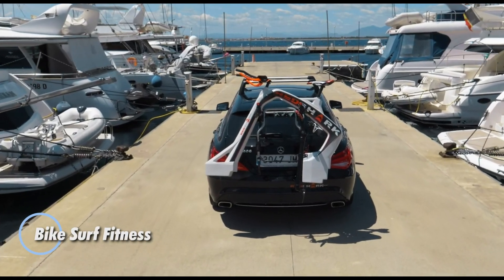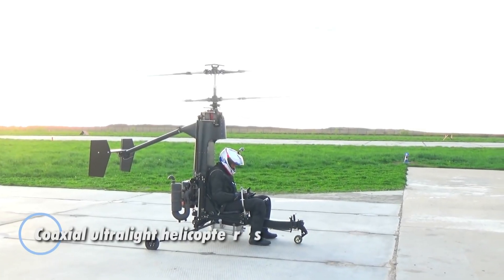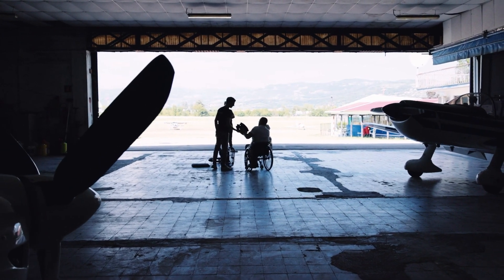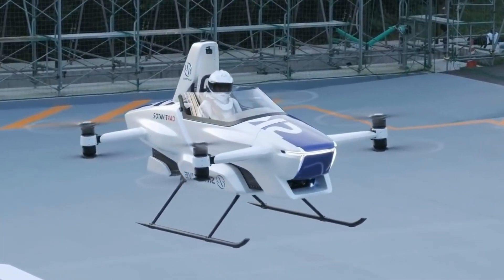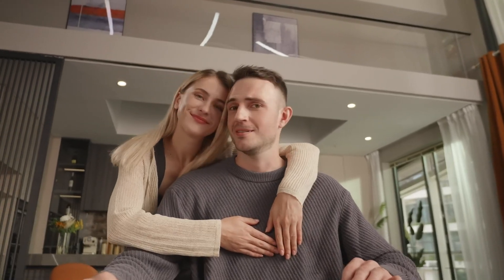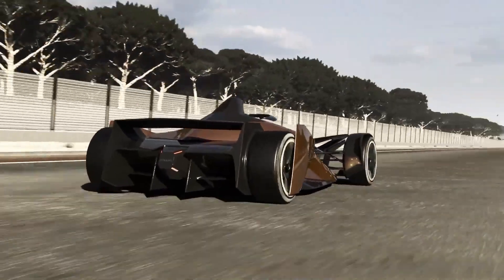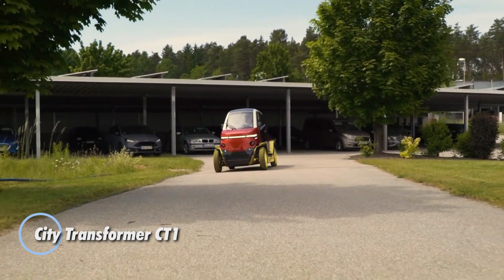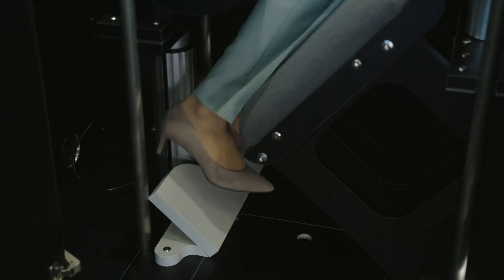INCREDIBLE VEHICLE INVENTIONS THAT WILL BLOW YOUR MIND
Get ready to be amazed by the latest, mind-blowing vehicle inventions! From futuristic flying cars to innovative electric bikes and next-gen eVTOL aircraft, these cutting-edge designs push the boundaries of technology and imagination. Discover the incredible machines that promise to change the way we travel, combining speed, style, and sustainability. Don't miss out on this journey into the future of transportation!

00:00 - Bike Surf Fitness
01:14 - Lit Motors C1
02:37 - Coaxial ultralight helicopters
03:41 - Acura Allure
04:49 - Revolve Air Wheelchair
05:57 - MonoTracer E
07:07 - Toyota’s Sky Drive
08:12 - Peel P50
09:18 - Looi Robot
10:29 - Shane Car Concept
11:34 - Nissan Ariya Single Seater
12:43 - Vanderhall Venice
13:52 - Eunorau Flash
15:10 - City Transformer CT1
16:18 - Giraffenap